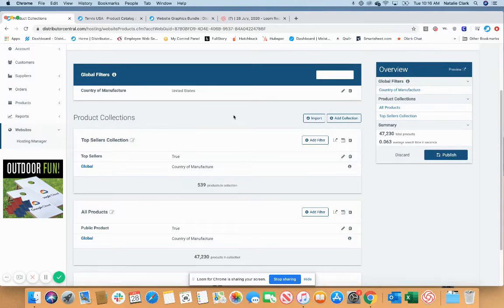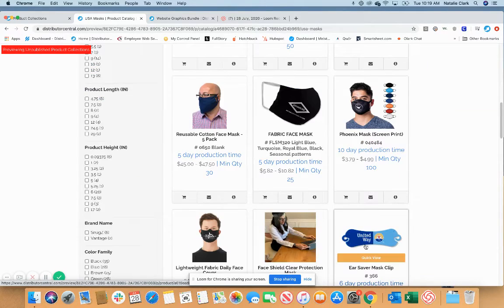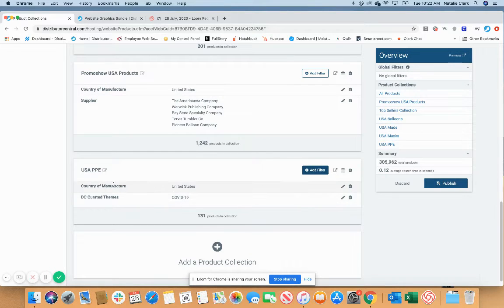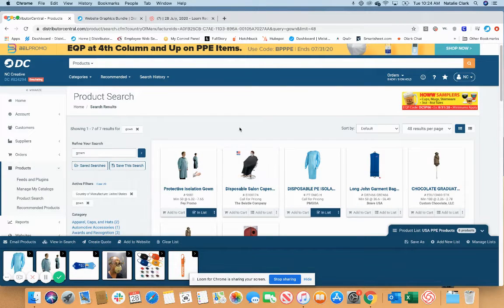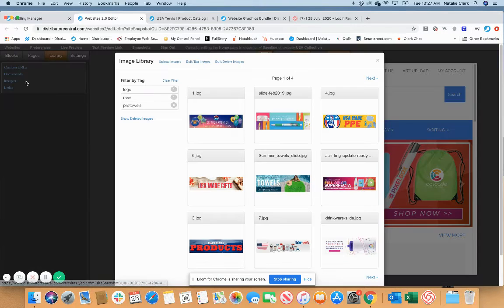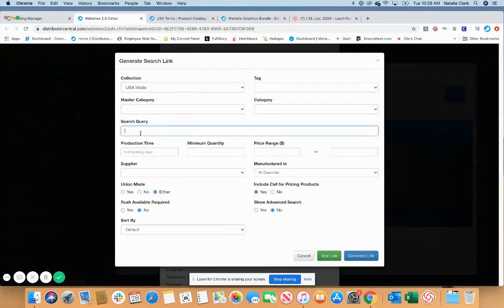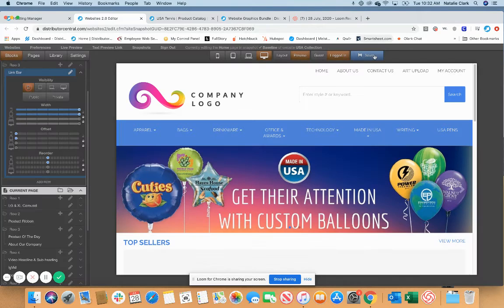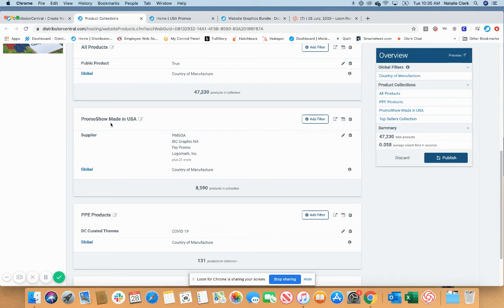PromoShow Made in USA Special: Quickly add USA Made product collections to your website!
Learn how to add USA Made product collections to your website, get a USA made graphics bundle to use on your website, or create a whole USA Made products only website using our new Made in USA website template!